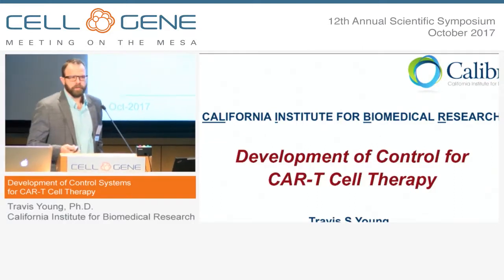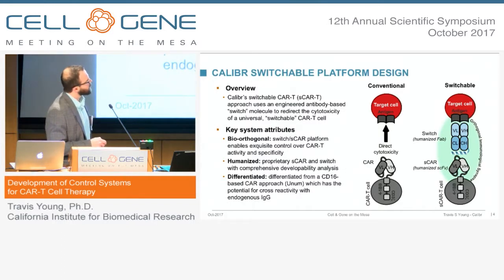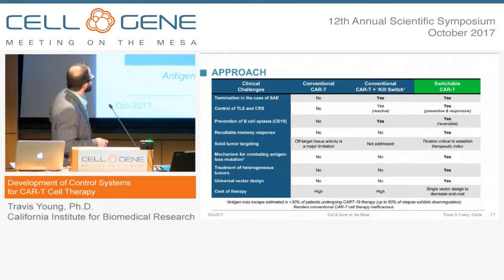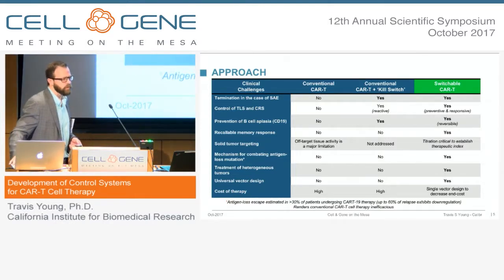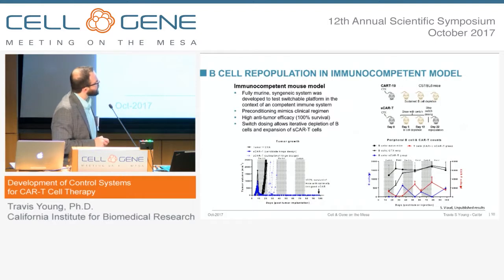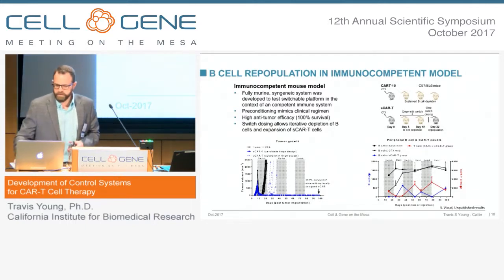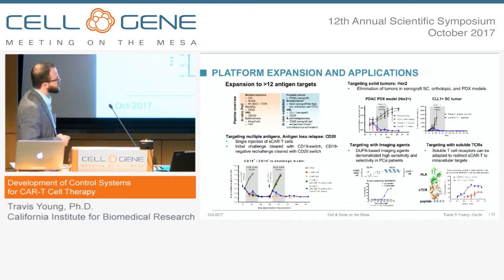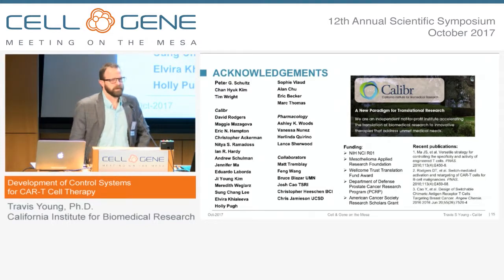Development of Control Systems for CAR-T Cell Therapy - Travis Young, Calibr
Development of Control Systems for CAR-T Cell Therapy

Travis Young, Ph.D., Principal Investigator, Immuno-Oncology, California Institute for Biomedical Research (Calibr)